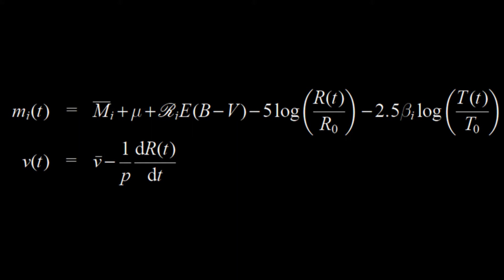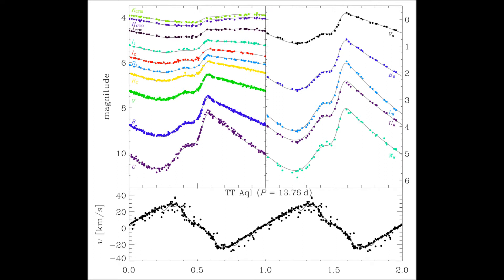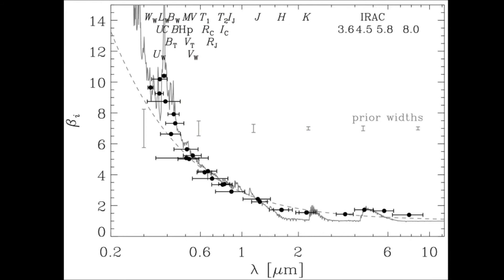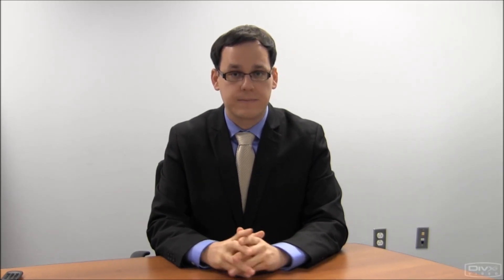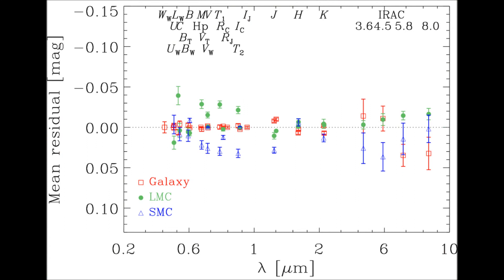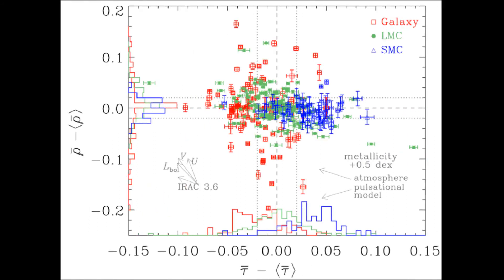Pejcha & Kochanek (2011): OSU Astronomy Coffee Brief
This is an OSU Astronomy "Coffee Brief" for the paper by O. Pejcha
and C. Kochanek "A Global Physical Model for Cepheids" posted on the astro-ph archive on December 14, 2011.

Cepheid light curve templates are available at

Video made by Ondrej Pejcha (OSU Astronomy).